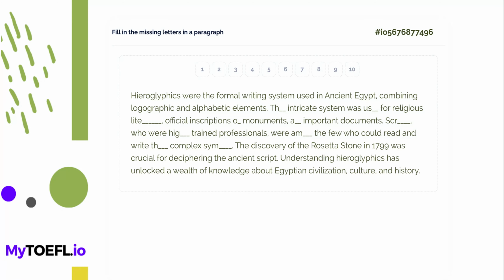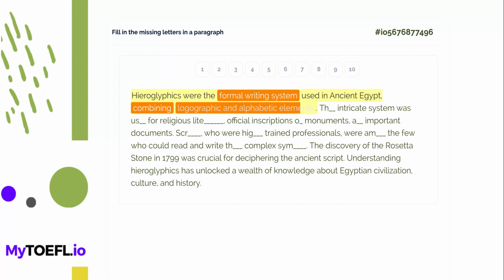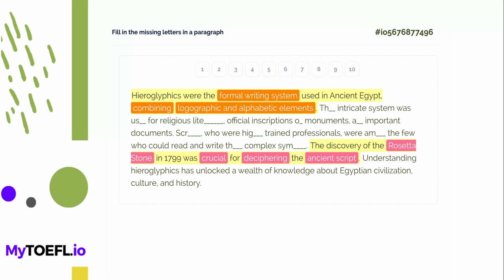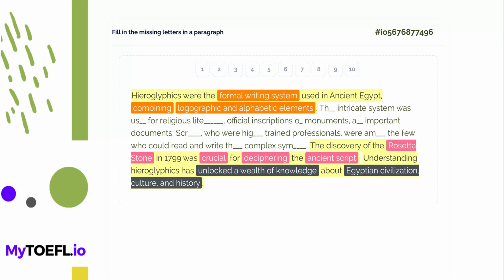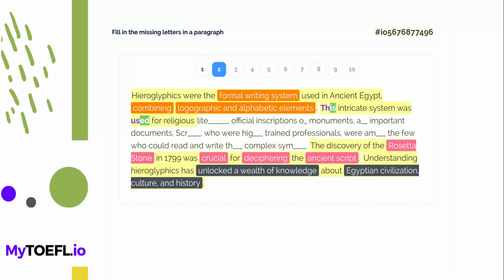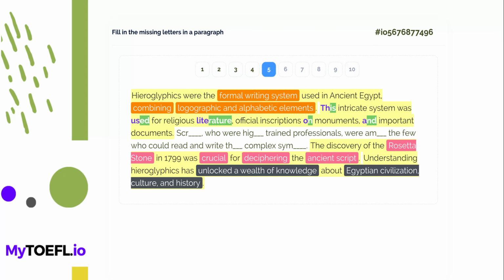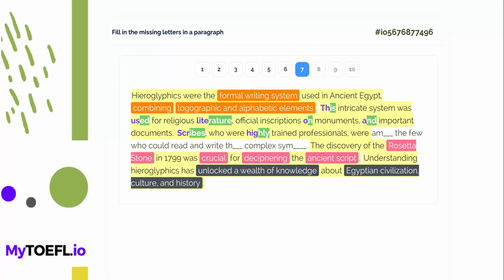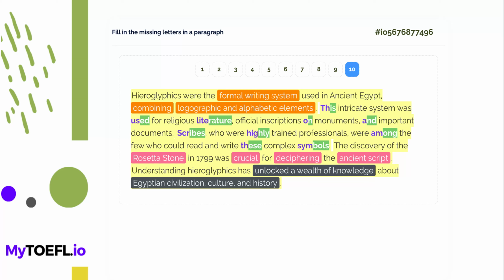[2026] TOEFL iBT Reading Complete the Words Questions | Step-by-Step Strategy #0015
In this video, you will learn how to solve the TOEFL iBT Reading “Complete the Words” question type based on the NEW 2026 TOEFL format.

This lesson provides a detailed, step-by-step analysis of how to complete missing letters correctly by using context clues, word structure, and grammatical signals. You will also learn the most common mistakes students make and how to avoid losing easy points.

What you will learn in this video:
• What the “Complete the Words” question type tests in TOEFL Reading
• How to use context clues to predict missing letters
• How word form, collocations, and grammar help you find the correct answer
• Typical traps and why many students choose the wrong spelling
• Practical strategies to improve speed and accuracy

This lesson is ideal for:
• Students preparing for the TOEFL iBT 2026
• Test takers aiming for higher Reading scores
• Learners who struggle with vocabulary-based questions
• Anyone who wants a clear and structured TOEFL Reading strategy

Make sure to watch until the end to see a fully analyzed example explained like in a real TOEFL exam.